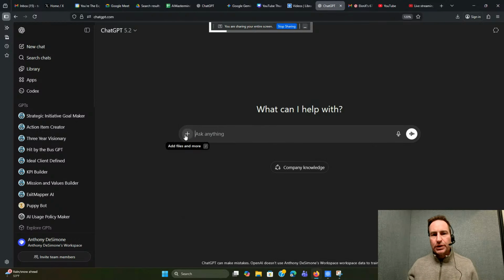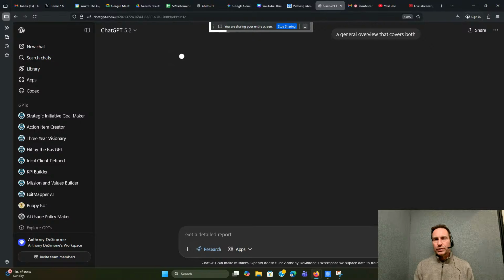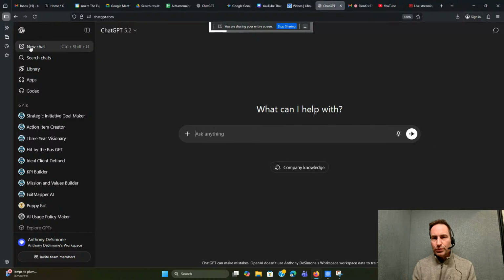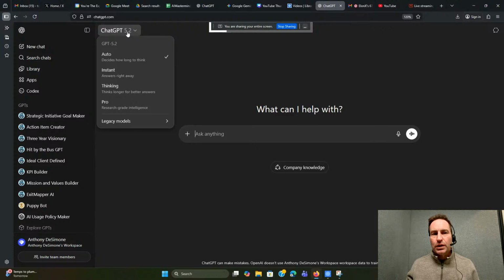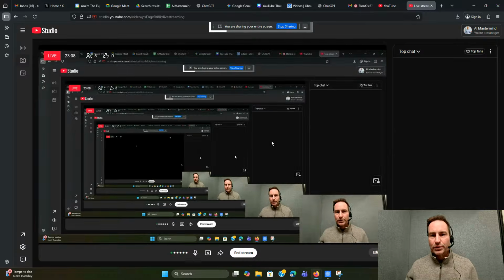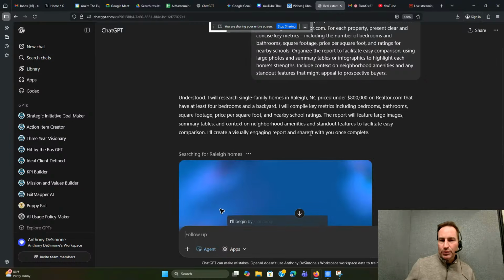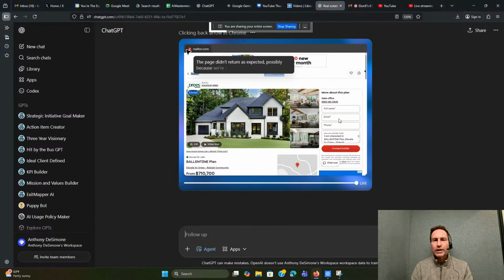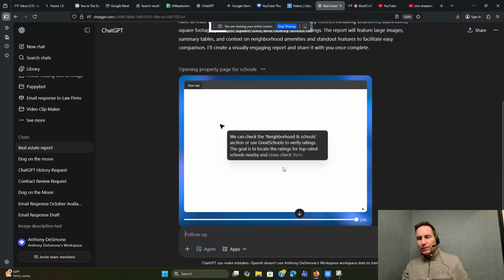ChatGPT Made Simple - Live with Tony DeSimone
Get ready for a fully interactive experience. This is not just a lecture. It is a live workshop designed to help you finally understand and use ChatGPT in your daily life.

Join Tony DeSimone as he cuts through the hype and walks you through the practical side of Artificial Intelligence. Whether you are technically savvy or completely new to this, you will leave this stream with skills you can use immediately.

Agenda:

1. The Foundation Tony starts with the absolute basics. We will cover the interface, settings you need to know, and how to "speak" to the AI to get the best results. If you have never used ChatGPT before, this is where you start.

2. Feature Deep Dive We will move beyond simple text and explore specific tools that supercharge your productivity. Tony will demonstrate features that often go overlooked but can save you hours of work every week.

3. Live Workshop & Use Cases This is the core of the stream. We are opening up the "Workshop." Tony will share his screen and build real-world examples from scratch.

    Writing & Editing: transforming rough notes into professional emails.

    Planning: creating travel itineraries or meal plans in seconds.

    Creative Brainstorming: generating ideas for projects or marketing.

4. Interactive Q&A The chat is open! Bring your specific questions or challenges. Tony will take requests from the live audience and demonstrate how to solve your specific problems using ChatGPT right on the screen.